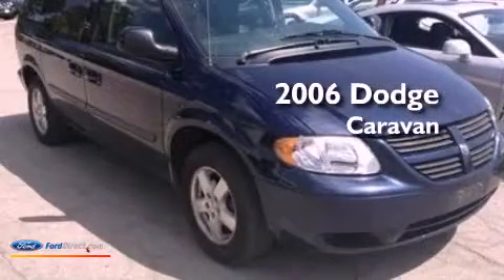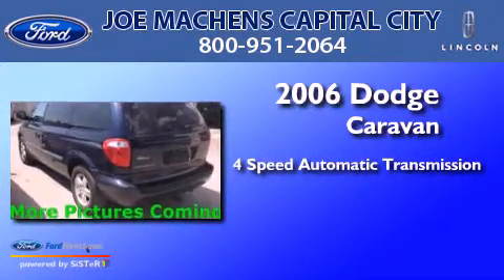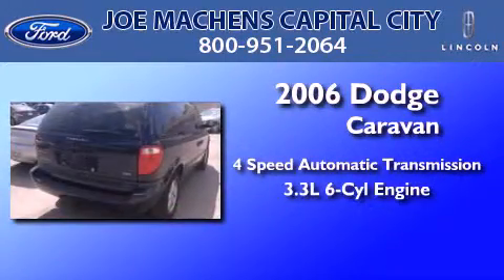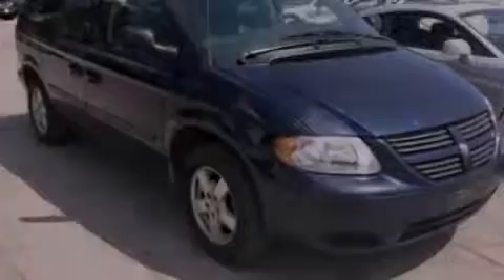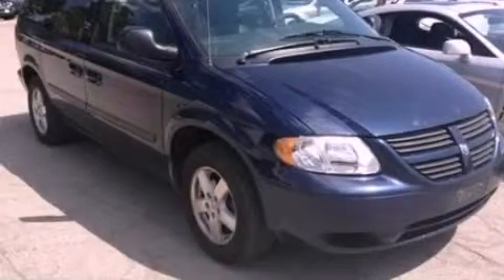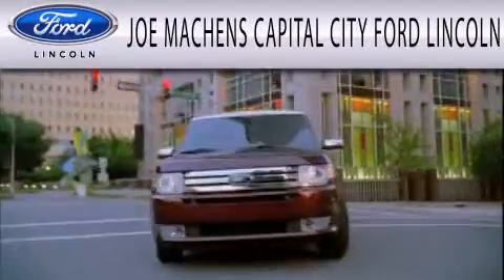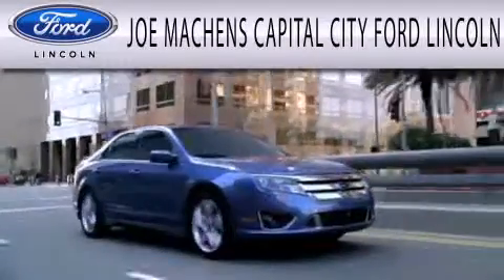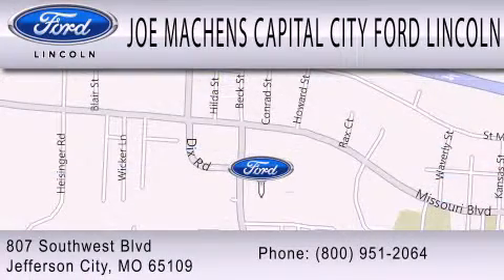2006 Dodge Caravan Jefferson City MO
Year : 2006
 Make : Dodge
 Model : Caravan
 Engine : 3.3L V6 12V MPFI OHV
 Trans . : 4-SPEED AUTOMATIC
 Exterior : BLUE
 Miles : 98,010

 Stock : D8516A

 807 Southwest Blvd.